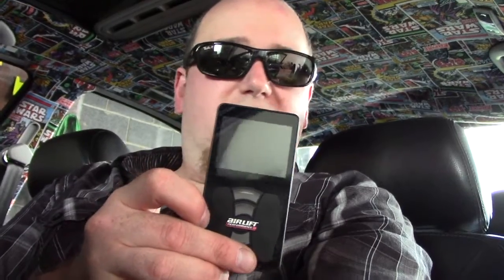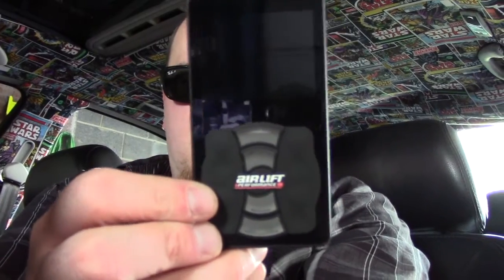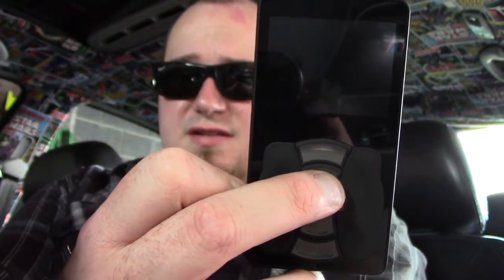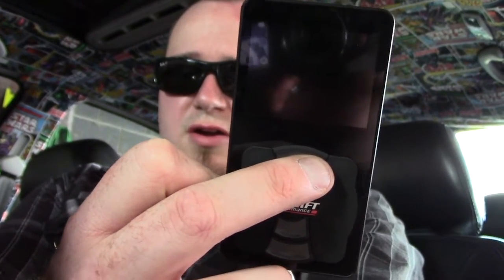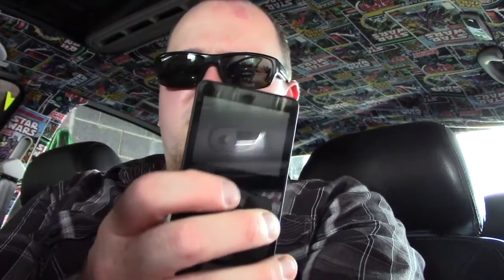Air Lift Performance 3P Review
This video is about Air Lift Performance Review